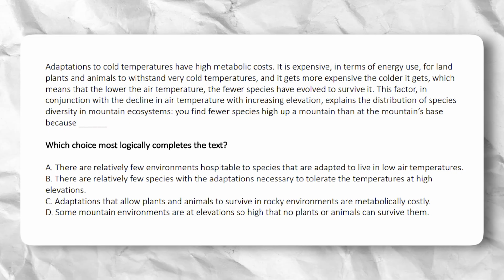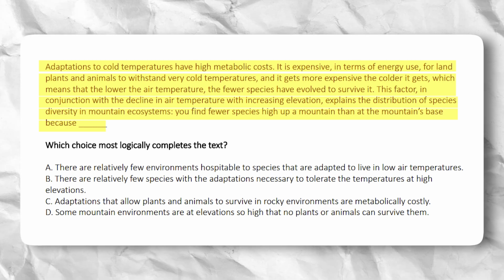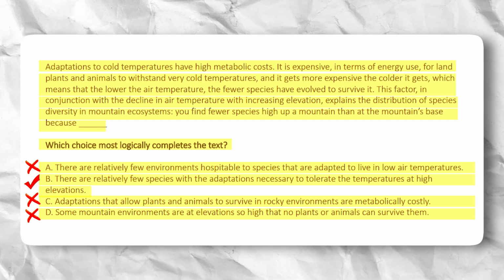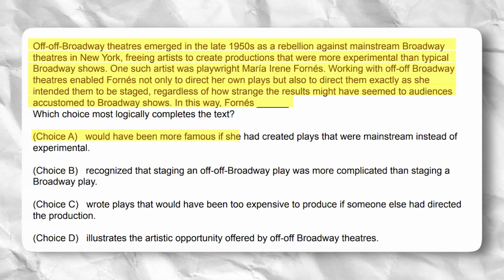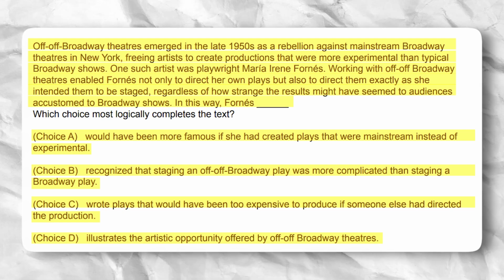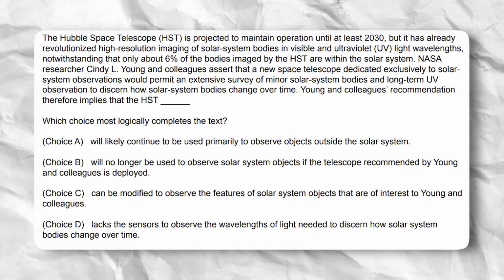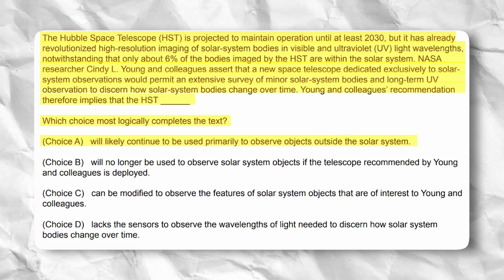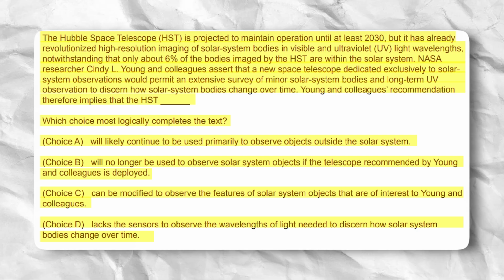SAT English Inference Questions | Master SAT Reading & Writing | Ultimate Guide for 2025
In this video, Mr. Ahmad Raza provides a comprehensive guide to tackling SAT English inference questions, designed specifically for USA aspirants. He breaks down the essentials of the SAT English section, offering valuable tips and strategies to excel in inference questions. Whether you're a high school student preparing for the SAT or a parent helping your child navigate the test, this video will equip you with the knowledge and tools needed to boost your confidence and performance. Join Mr. Ahmad Raza as he demystifies the SAT English section, ensuring you understand how to effectively interpret and answer inference questions.
For more Information Regarding Study Abroad, Immigration & Career Counselling Please Contact Edify Group of Companies

 🕙 𝗢𝗳𝗳𝗶𝗰𝗲 𝗛𝗼𝘂𝗿𝘀
Monday to Friday
10:30 AM to 6:30 PM

📌 𝗙𝗮𝗶𝘀𝗮𝗹𝗮𝗯𝗮𝗱 𝗢𝗳𝗳𝗶𝗰𝗲 (𝗛𝗲𝗮𝗱 𝗢𝗳𝗳𝗶𝗰𝗲)
Edify Building, 3rd Floor, S1/S2 Susan Road, Madina Town Faisalabad.

📌 𝗟𝗮𝗵𝗼𝗿𝗲 𝗗𝗛𝗔 𝗢𝗳𝗳𝗶𝗰𝗲
1st Floor Plaza No. Y-213, DHA Phase 3, Near ChenOne, Lahore.

📌 𝗟𝗮𝗵𝗼𝗿𝗲 𝗝𝗼𝗵𝗮𝗿 𝗧𝗼𝘄𝗻 𝗢𝗳𝗳𝗶𝗰𝗲
2nd Floor, 391 J III, Commercial Plaza, Nazaria-e-Pakistan Ave, Johar Town, Lahore.

📌 𝗠𝘂𝗹𝘁𝗮𝗻 𝗢𝗳𝗳𝗶𝗰𝗲
Twin Tower 10-A, Tehsil Chowk near Masoom's Cafe Gulgasht, Bosan Road, Multan.

📌 𝗜𝘀𝗹𝗮𝗺𝗮𝗯𝗮𝗱 / 𝗥𝗮𝘄𝗮𝗹𝗽𝗶𝗻𝗱𝗶 𝗢𝗳𝗳𝗶𝗰𝗲
 Office No F1, 1st Floor, Interlace Plaza, Markaz, I-8, Islamabad.

📌𝗣𝗲𝘀𝗵𝗮𝘄𝗮𝗿 𝗢𝗳𝗳𝗶𝗰𝗲
Office Number 6, 2nd Floor Al - Haj Tower University Road Jahangir Abad Peshawar.